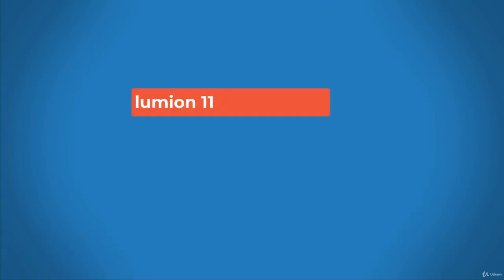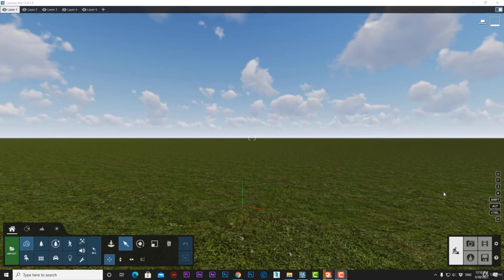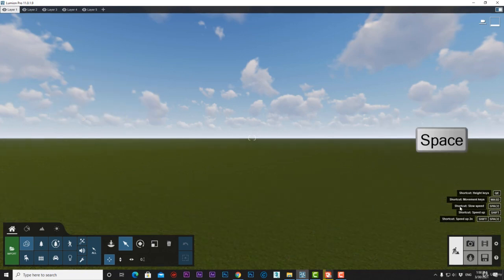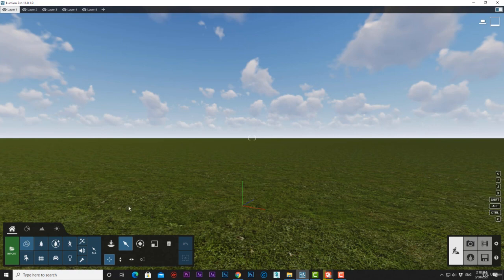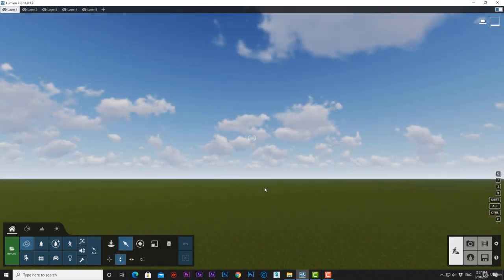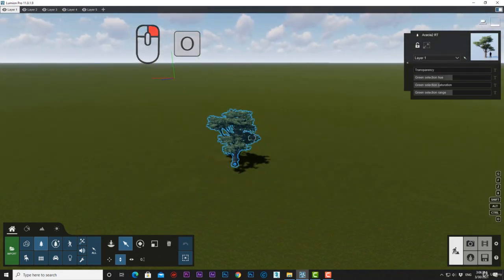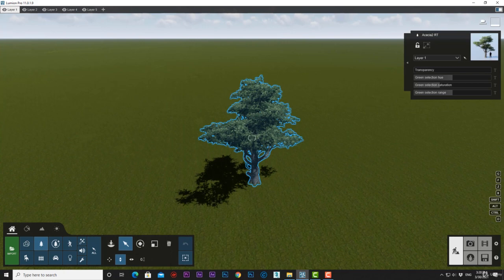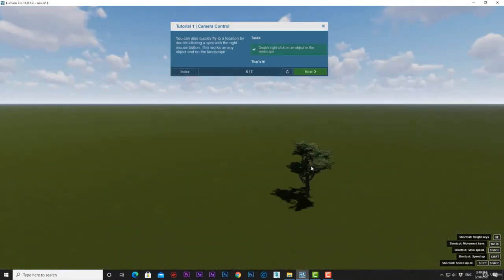4 NAVIGATION in lumion